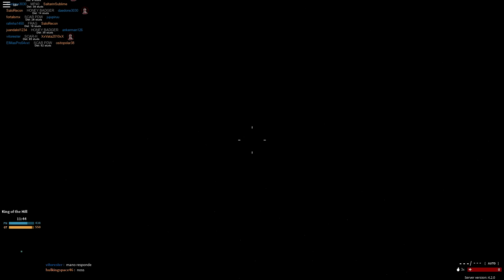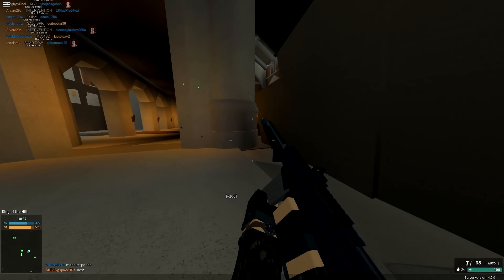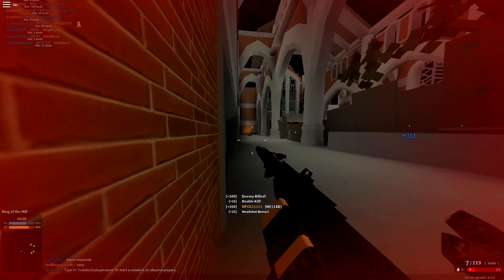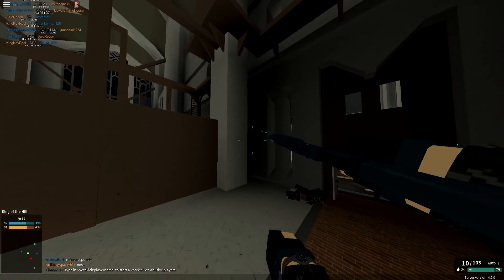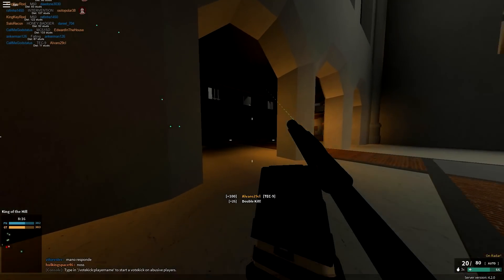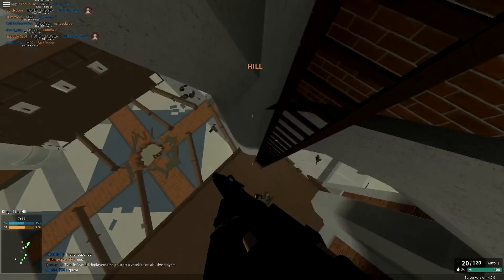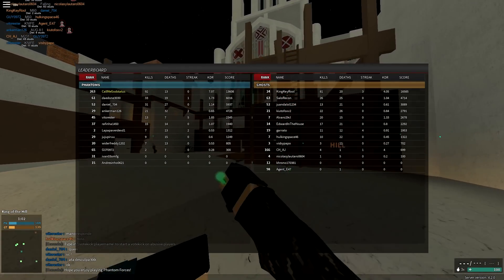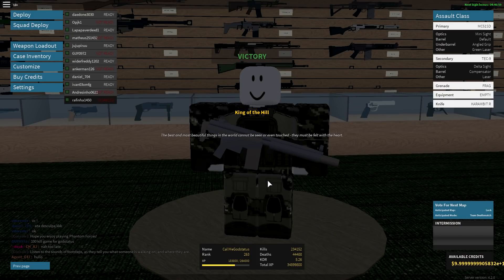The New MC51SD In Phantom Forces